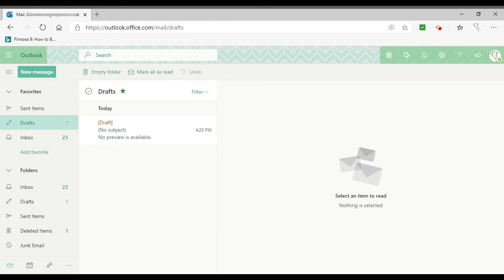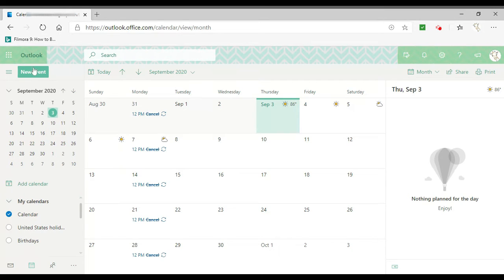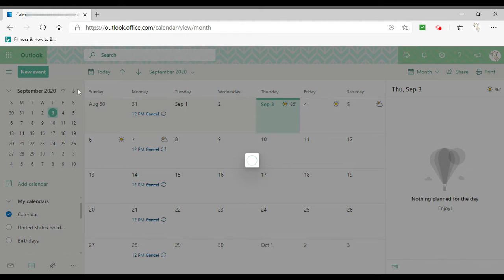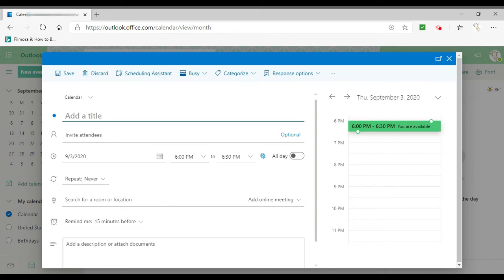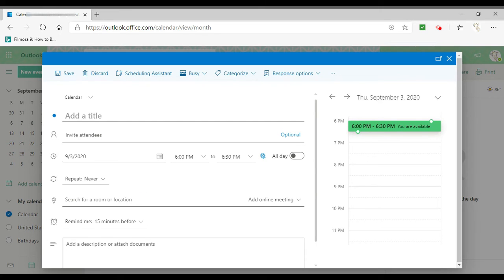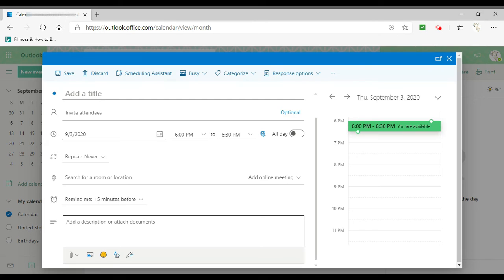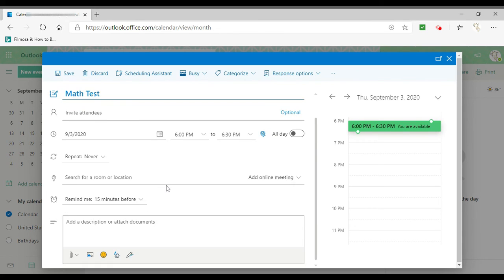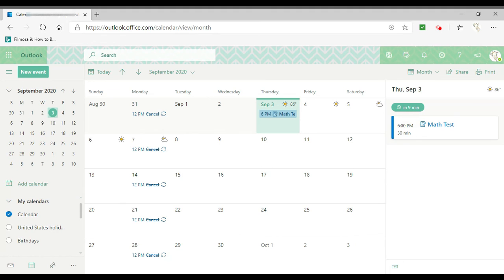Outlook mail - Creating a calendar event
How to add an event to your calendar.

Comment any recommendations for future videos on any specific Outlook tasks you would like a tutorial on.